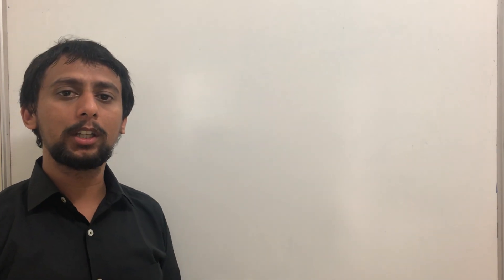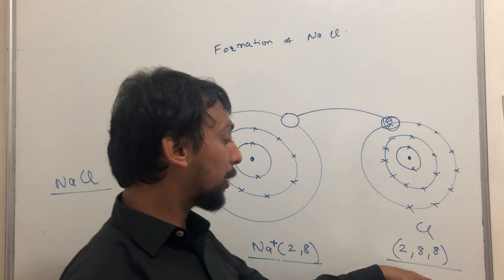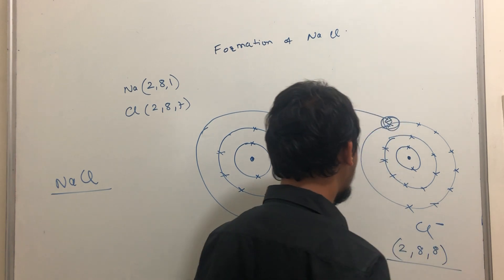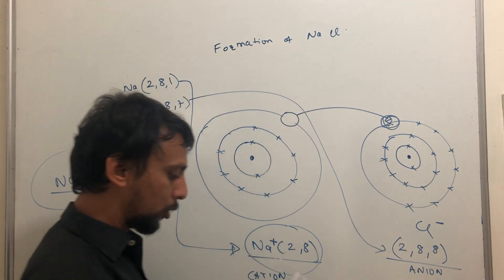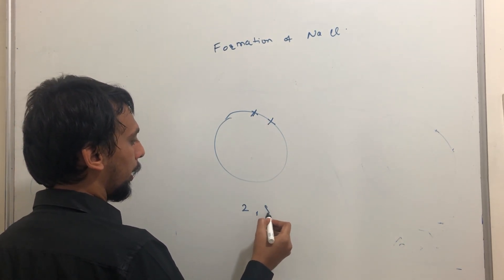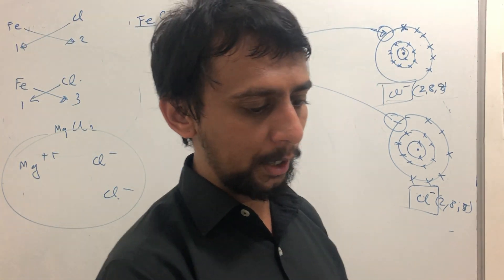sci4_3 valency